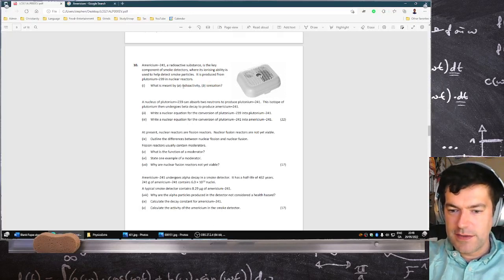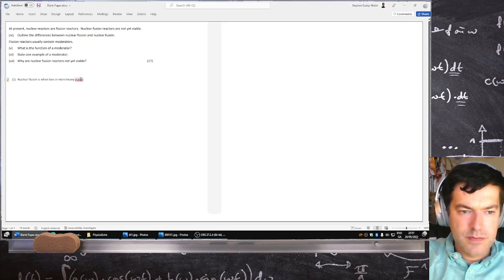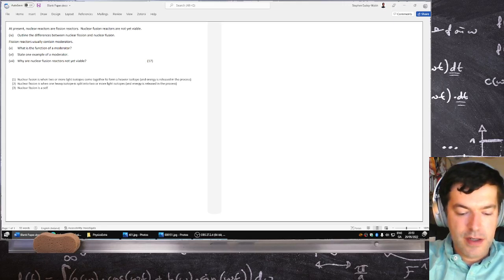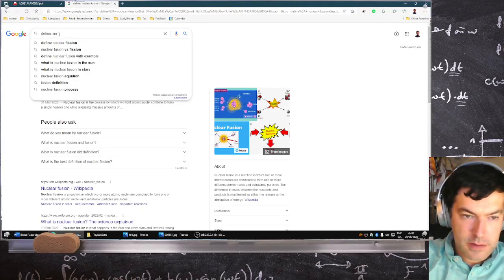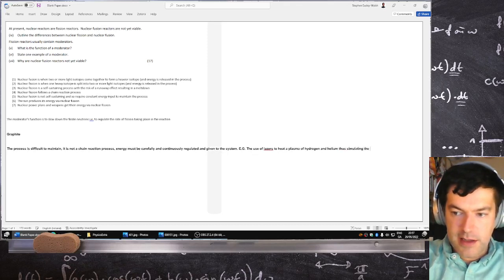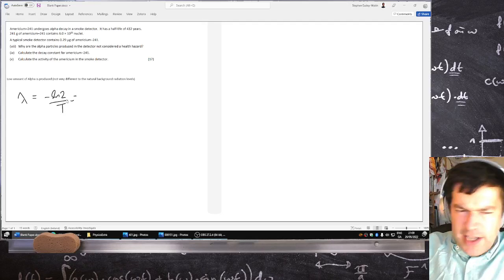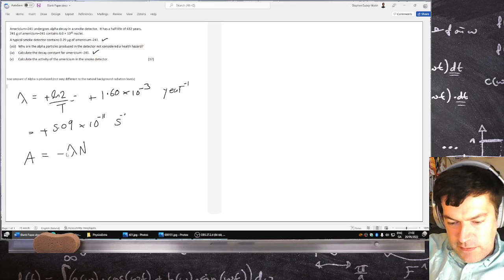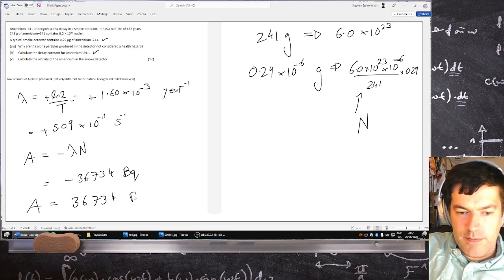2022 Physics Leaving Cert Exam Higher Level Question 10 [Q and A]